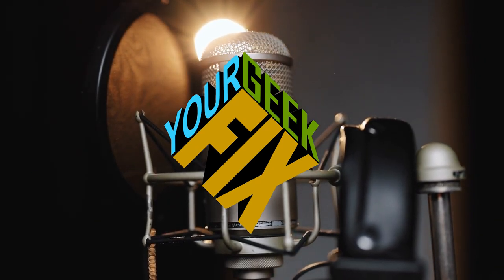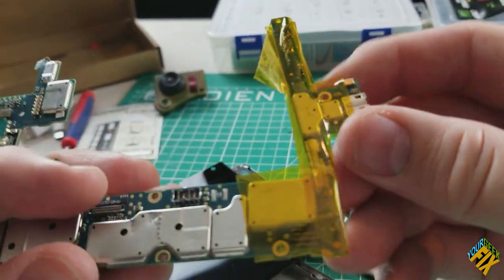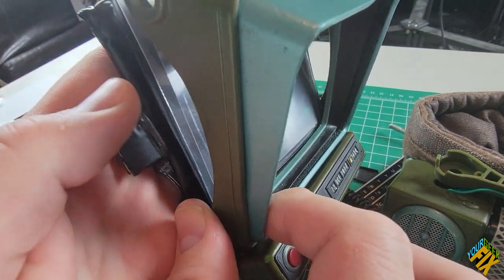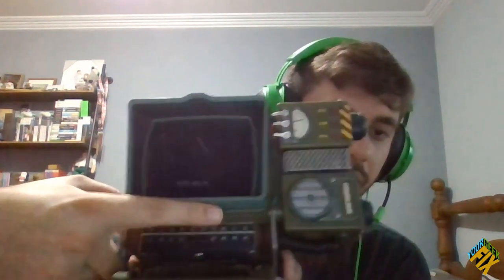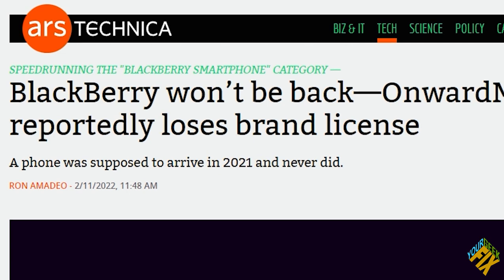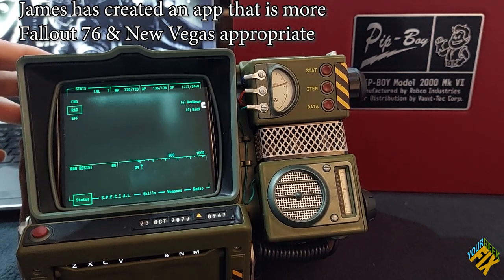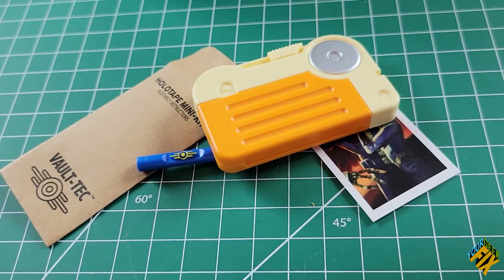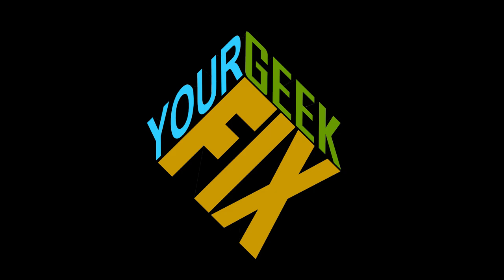We Made a Real Working Pip-boy 2000 from Fallout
In this episode we show how multiple people can approach the same prop building project in different ways and what motivates them to do so. In this case, the Wand Companies Pip-boy 2000 kit from Fallout 76. We made a real Pip-boy 2000 with working radio, interface, Geiger counter, clock, and holotape. We also give advice on what went wrong, what to do, and what to avoid.

Here are the links for parts and instructions from the Pip-boy videos

★ Sound: Evan Designs was nice enough to create a speaker for our audience that has a tiny chip loaded with Geiger counter clicks that will fit nicely in the top.

★ Adafruit Lithium Ion Polymer Battery - 3.7v 500mAh
★ Adafruit Micro Lipo w/MicroUSB Jack
★ Wifi Adapter SD card

REPLICA PROP FORUM & HACKADAY- Our instructions for building a working pipboy

★ Roger Bosse (Esso Bregor): We loved Roger’s concept of a blackberry that can be slid in and out of the phone without disassembly! Also, great idea with the hood. For the full videos of Roger’s Pip-boy build, check out the videos at

massivedmg